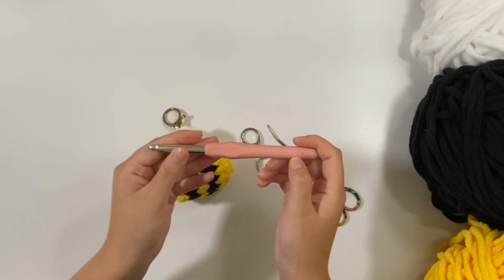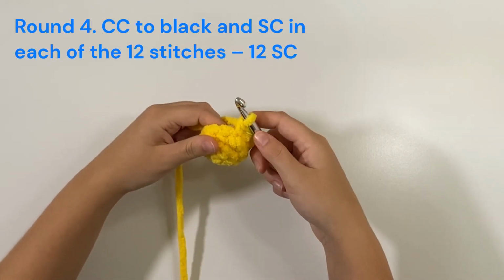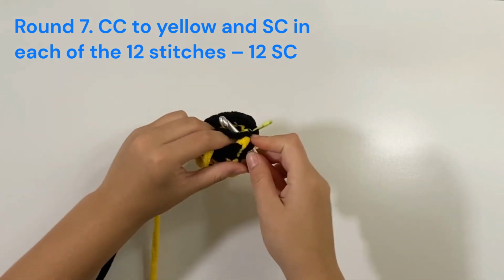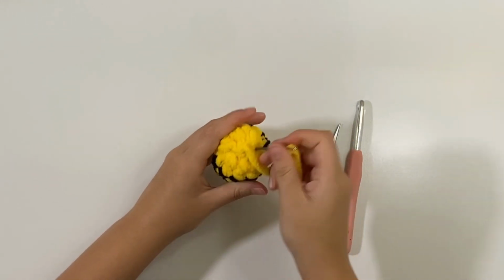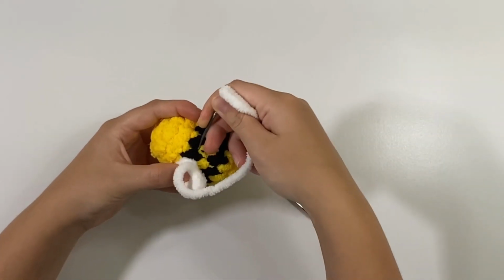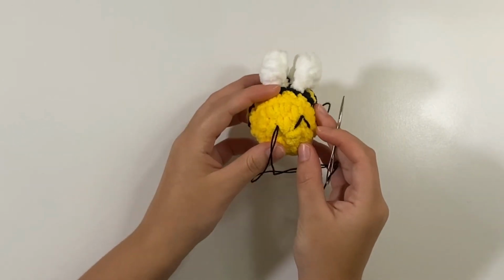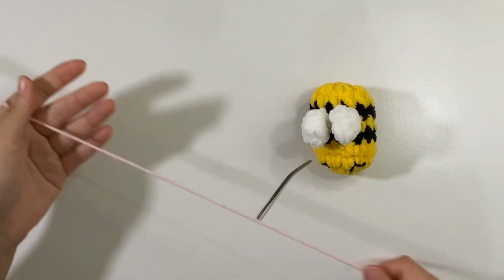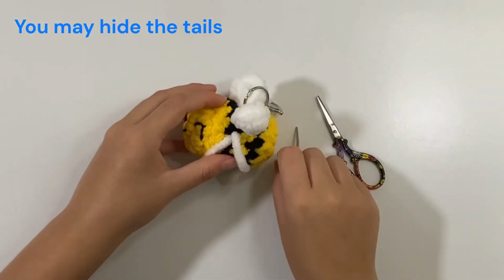Crochet Bee Keychain 🐝🧶- FULL Tutorial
I really hope you enjoy this crochet tutorial video!  🐝🍯

And that you love this Happy Bee Keychain result as much as I do! Happy Crocheting!!! 🥰🧶

You can follow this link to check out the crochet pattern shop: you can find other fun projects to follow along with there as well!  😍

Check out the other great tutorials I have put up as well !!!

 Materials:
Hook Size- 8.00mm (L-11)
Yarn Used: Super Bulky Weight size 6 (Main body and Wings of the Bee)
Lace Weight Size 10 (Eyes and Mouth)
Medium Weight Size 4 (Blush for Cheeks)

I would love to see your finished projects - be sure to tag me on Instagram, Tik Tok, or Facebook!!! ♥